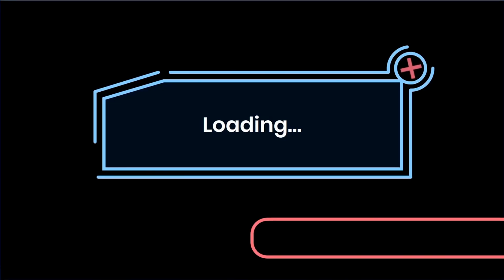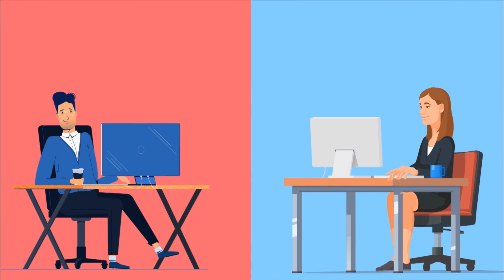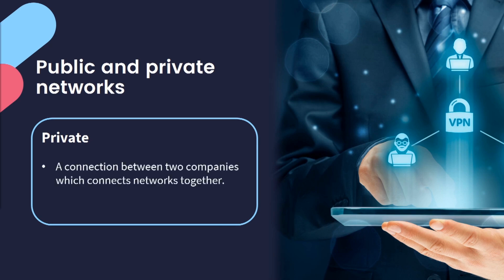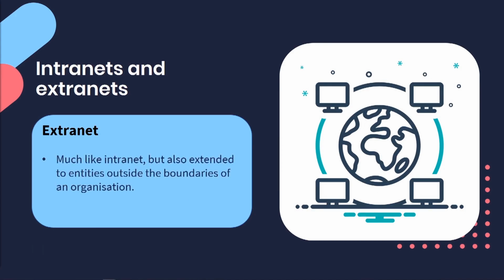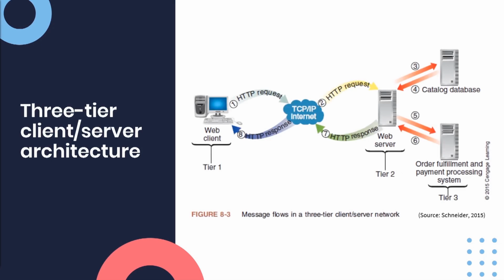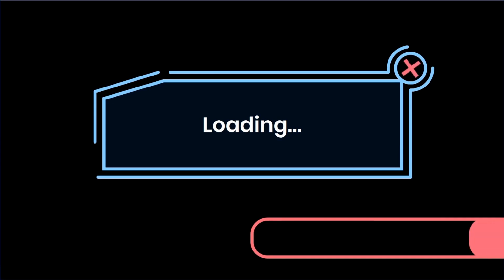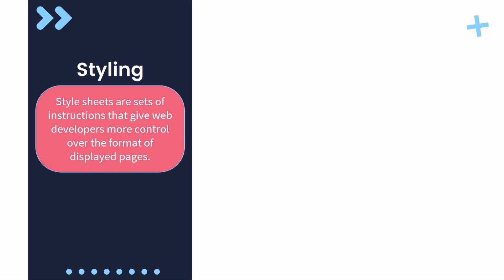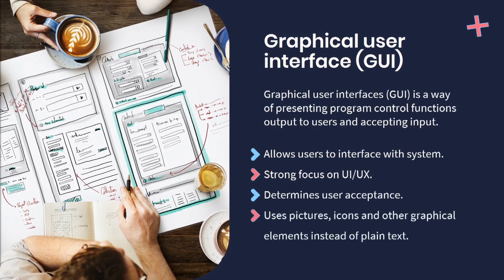Lesson 1 || Introduction to the Web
Introduction to the Web